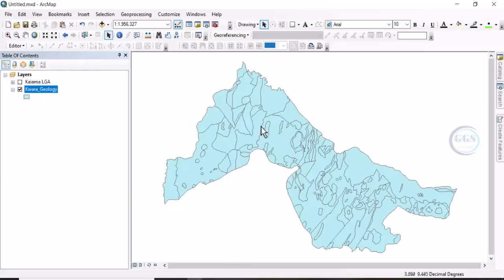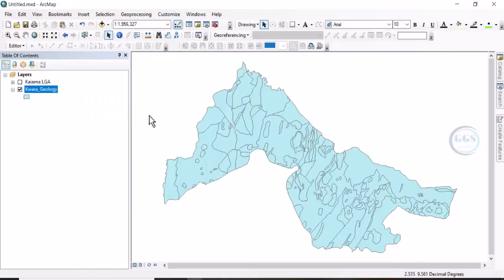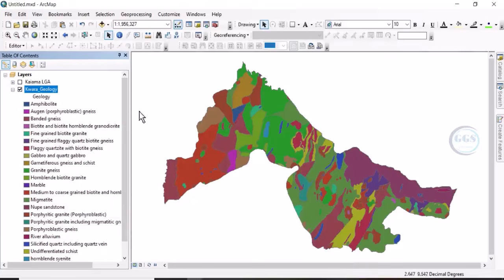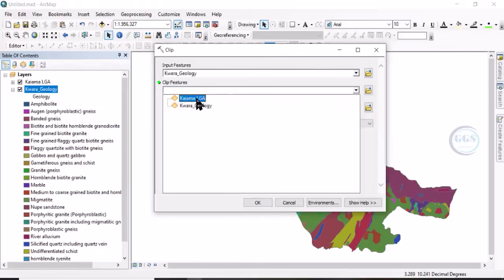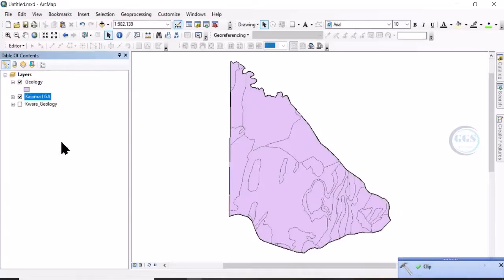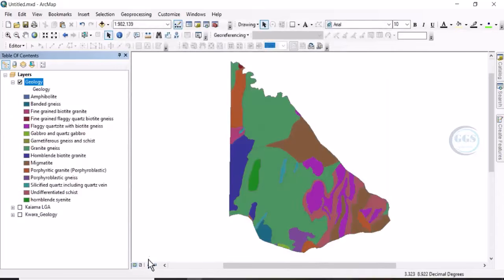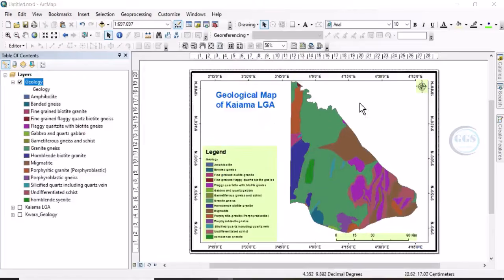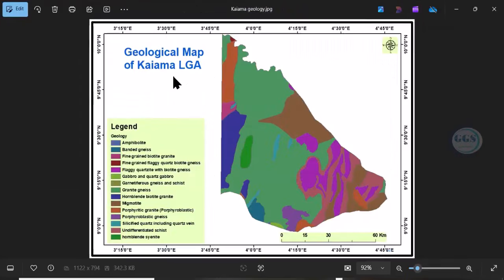Kwara State Geology Shapefile: Nigeria State Geology Shapefile Data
Do you need the shapefile of Kwara State geology? In this YouTube video, we explore the Adamawa state Geology Shapefile and how to work with geology shapefiles for Kwara State, Nigeria. We also guide you through preparing the dataset for use in common GIS workflows, including viewing, checking layer attributes, and organizing data for analysis or visualization. Whether you’re a beginner or an experienced GIS analyst, this video will help you confidently handle Nigeria geology shapefiles and start mapping Kwara geology.

Geology of Kwara State Shapefile
Geology of Adamawa state Shapefile: